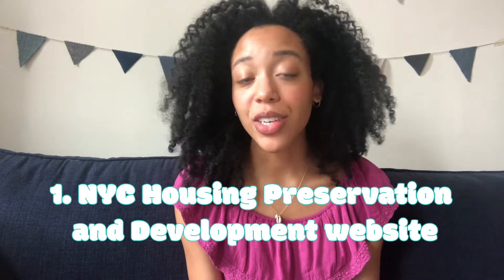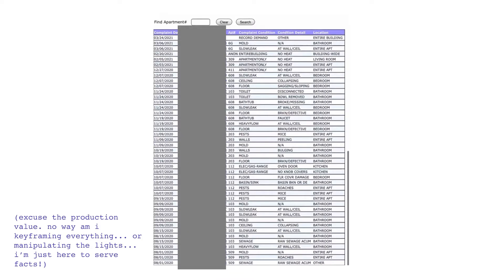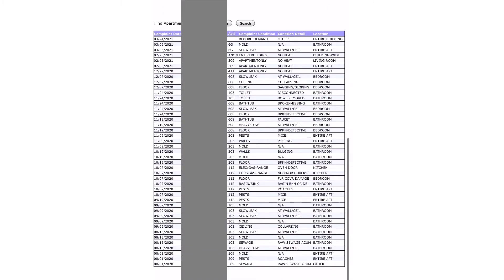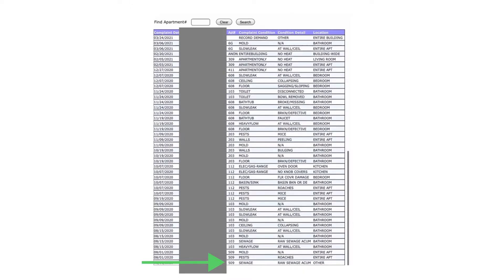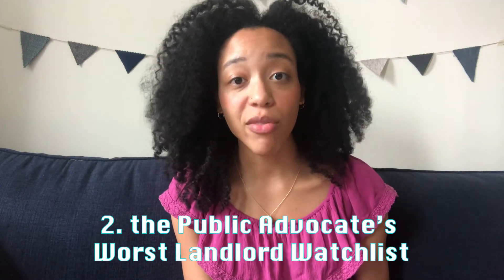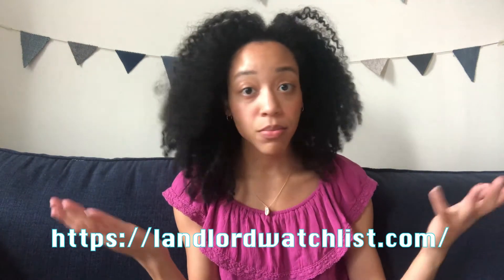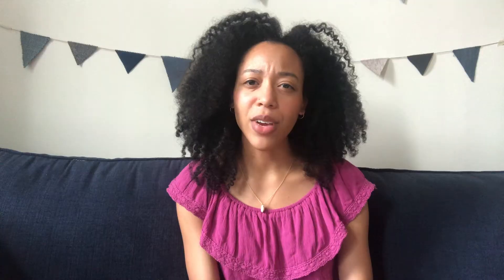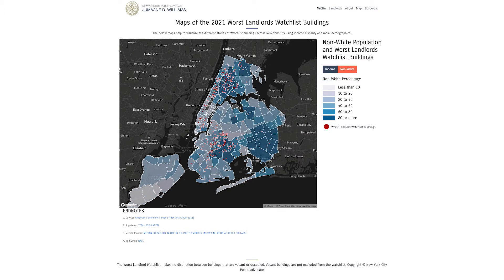NYC Apartment Hunting : Resources to Vet Potential Apartments / Avoid Sad Housing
They're easy, free ways to help you avoid moving into a sub par/sketchy/bad/scammy NYC apartment.